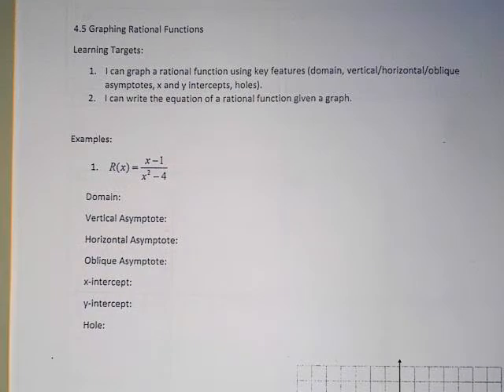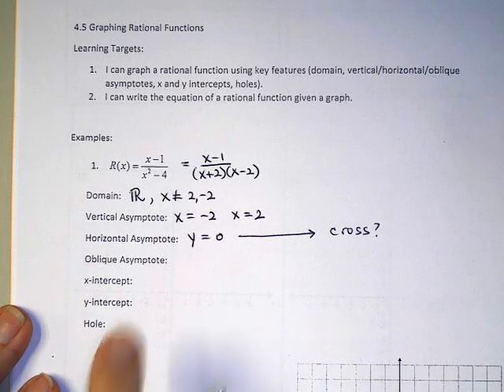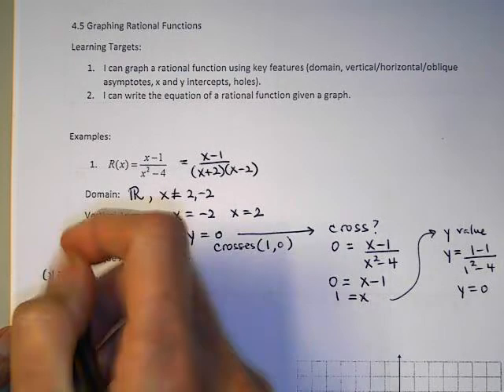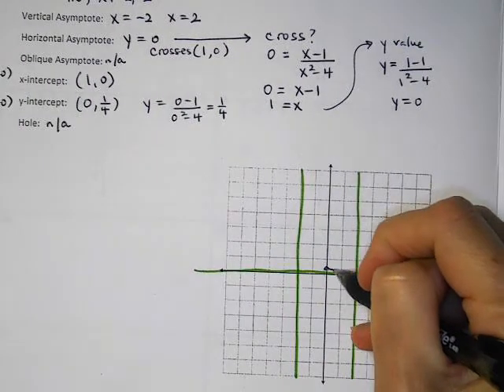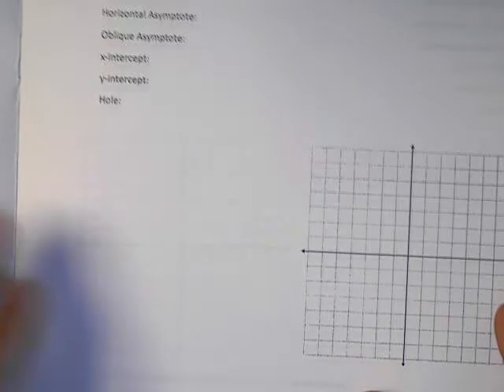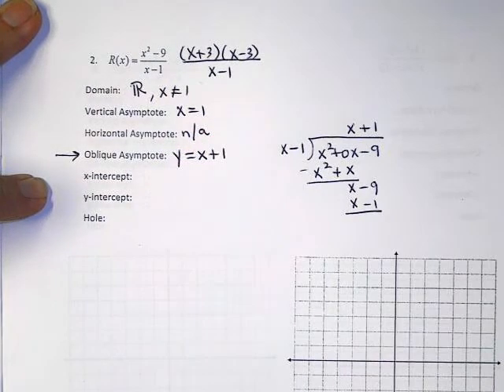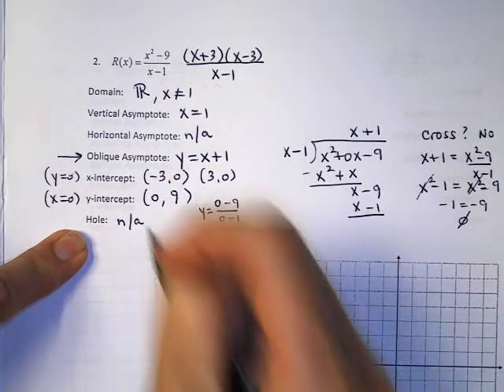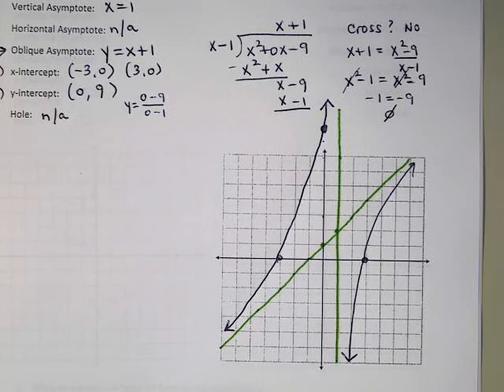AMA Video 4 5 Ex 1 and 2